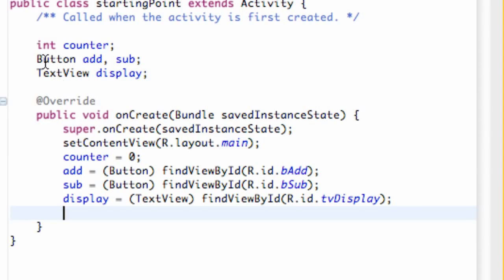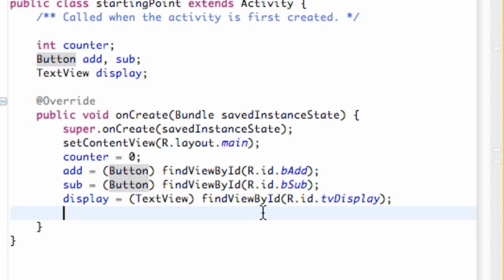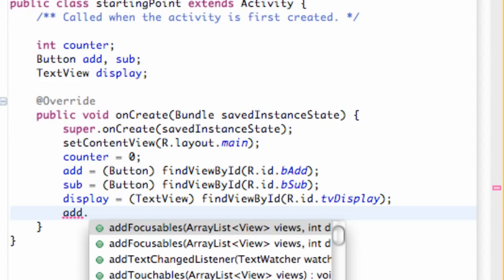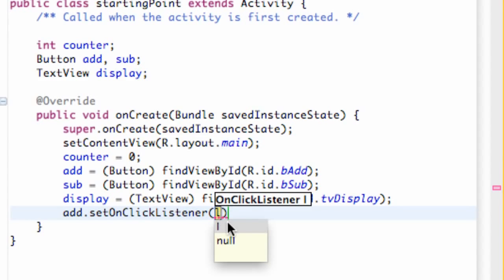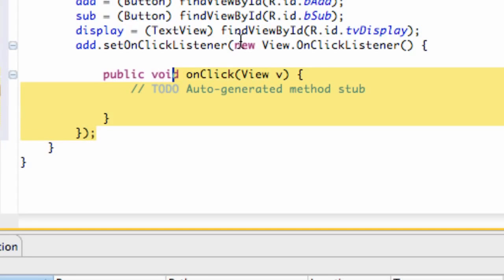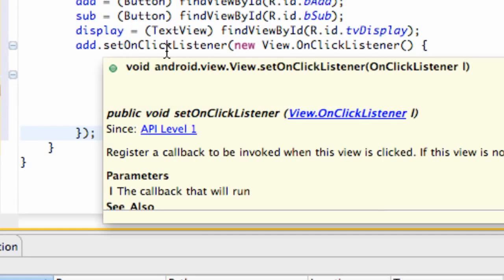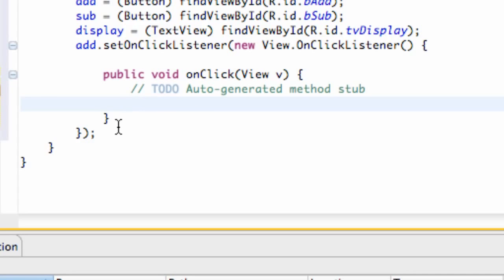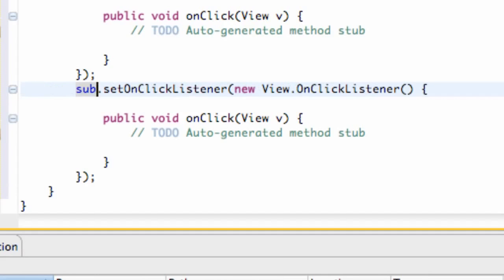Android Application Development Tutorial 9 Set up a Button with OnClickListener